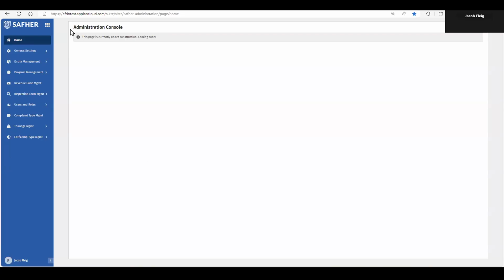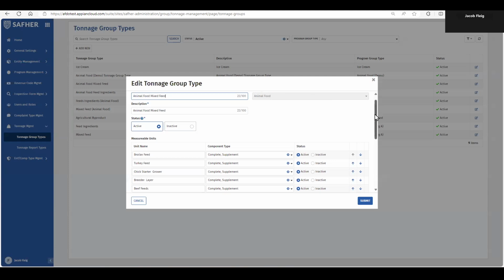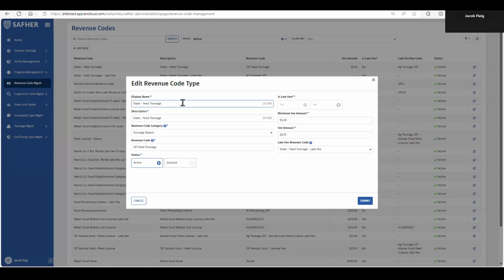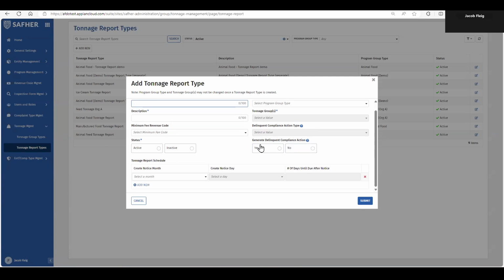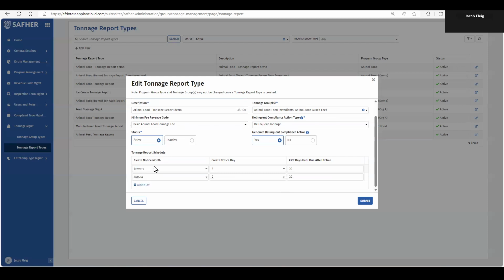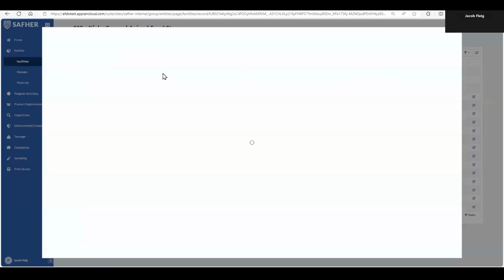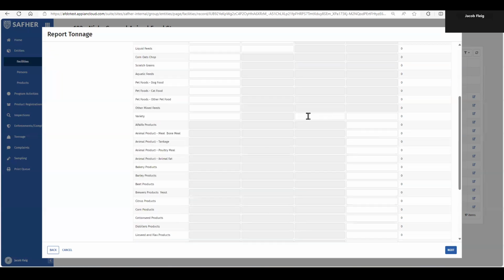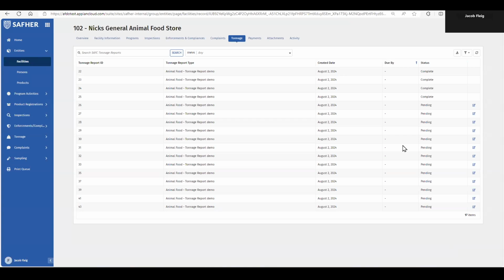SAFHER Demo Series: Creating and Reporting Tonnage